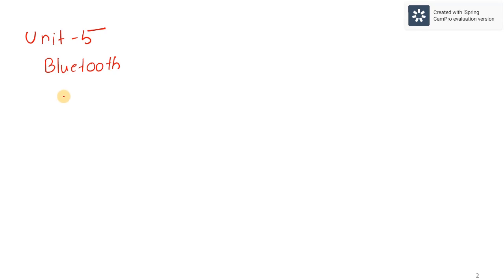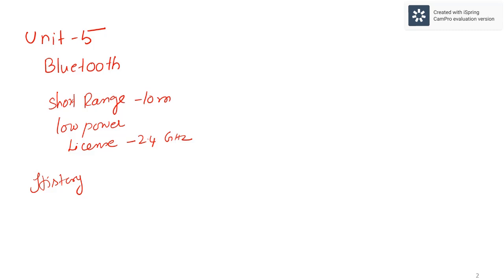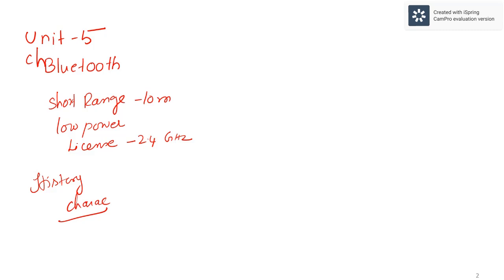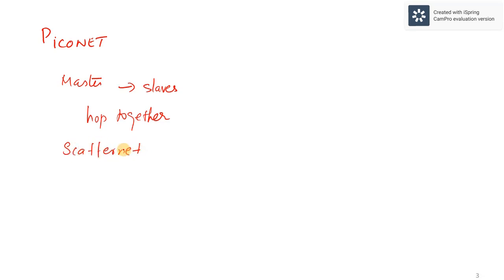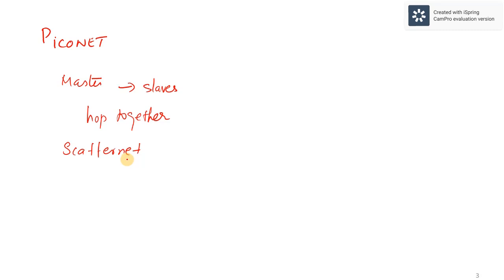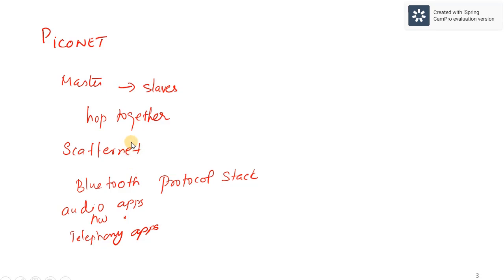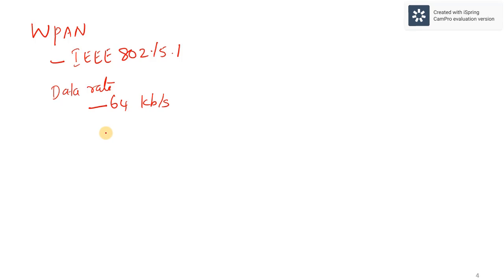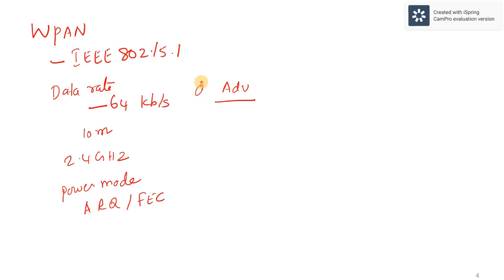Unit-5_Short range devices_Modern wireless